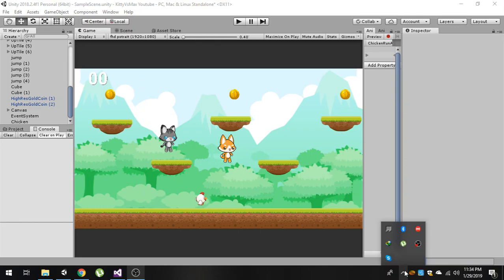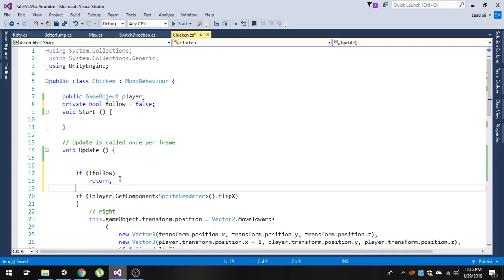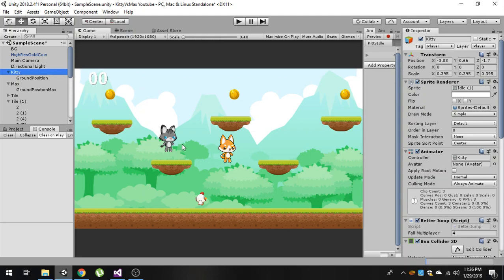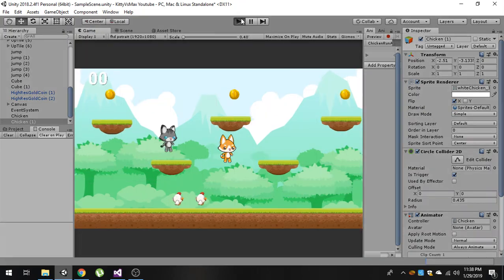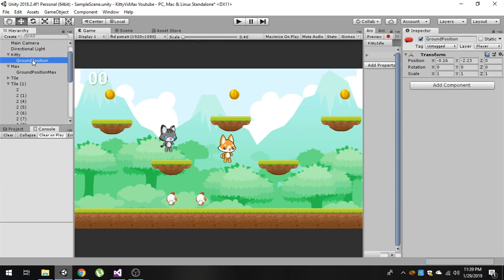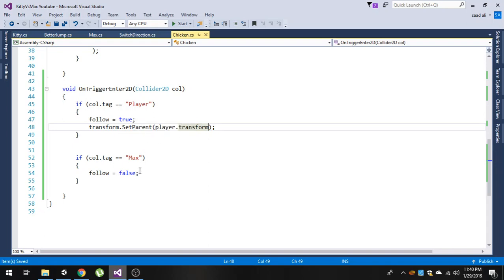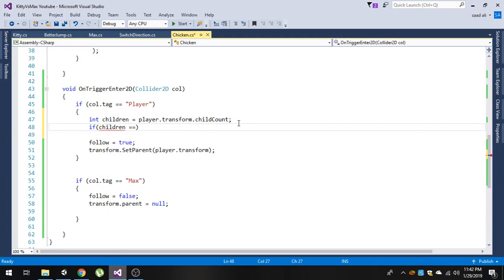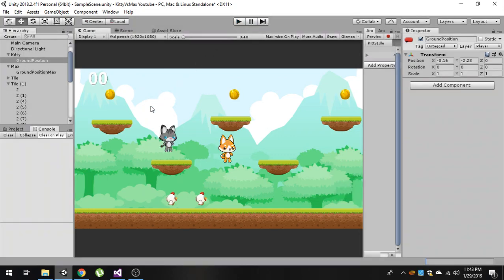Unity Pick Up Items Tutorial [english] (10)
unity item collection and pick up objects  tutorial using setparent function and move towards.

Tutorials will be in both English and Hindi Audio.
Check my channel for my videos.
A complete video tutorial series on Unity Game development
for beginners.Suitable for beginners and intermediate programmers.
Kitty Vs Max is a 2d platformer game build with unity for android and ios mobile phones.